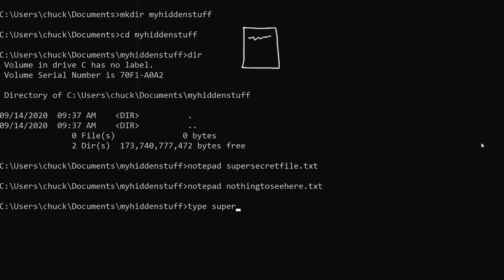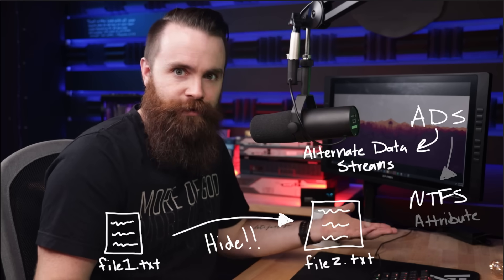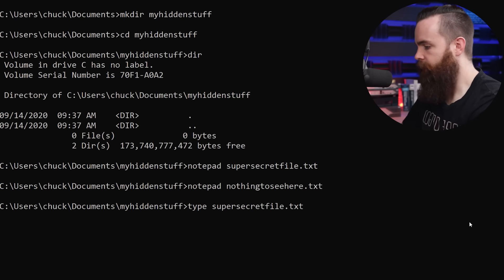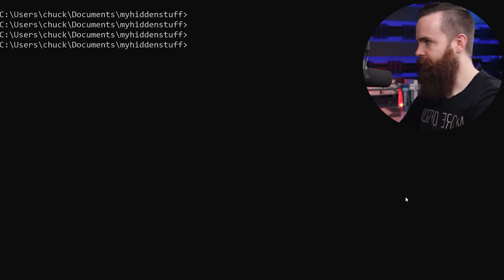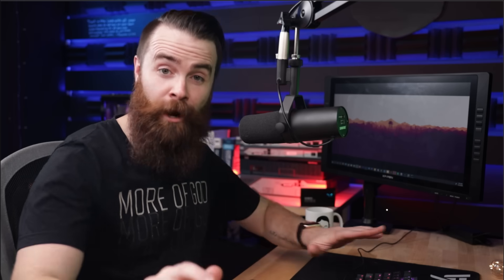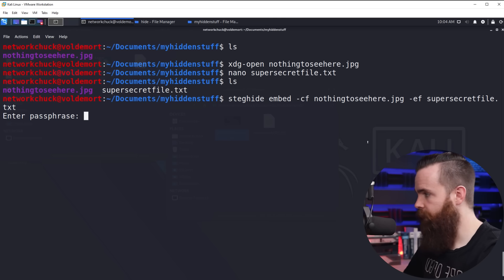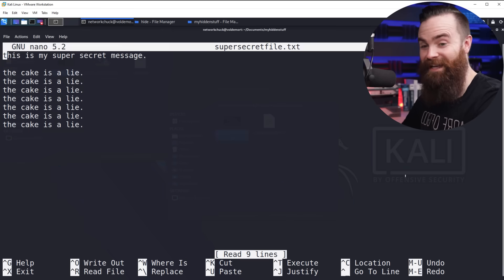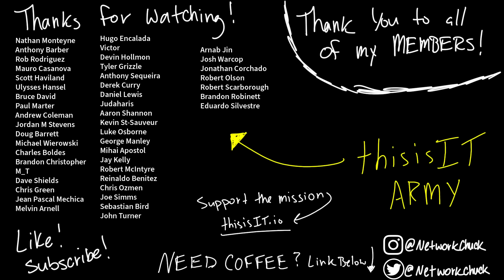How Hackers hide files on Windows 10 and Linux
(thisisIT membership)

🔥MY CEH STUDY TOOLS🔥

0:00   ⏩  Intro
1:17   ⏩  hiding a file INSIDE a file
5:34   ⏩  hide a file inside a photo
7:53   ⏩  HIDDEN FILE CHALLENGE